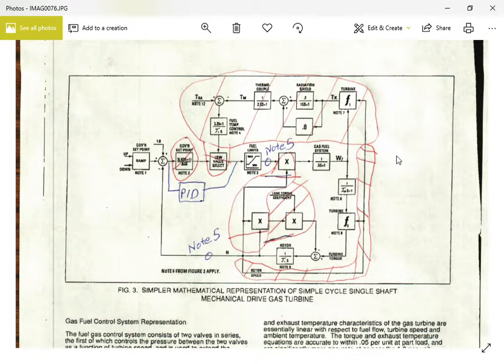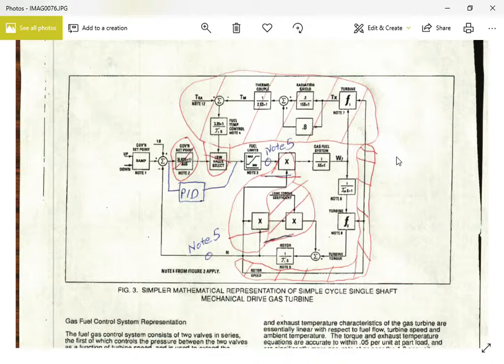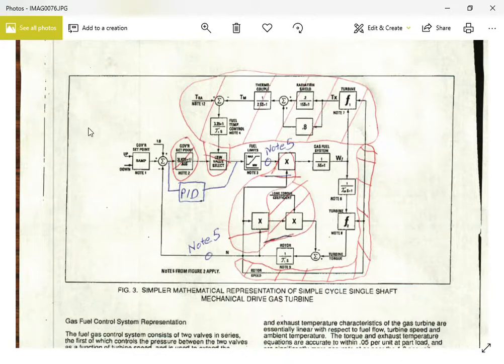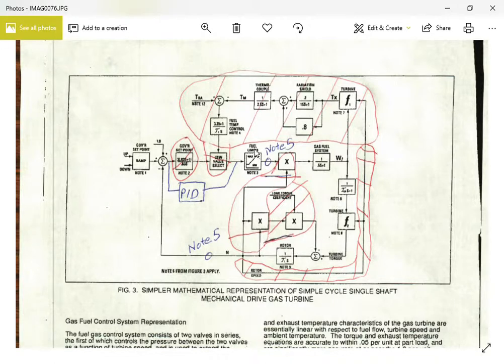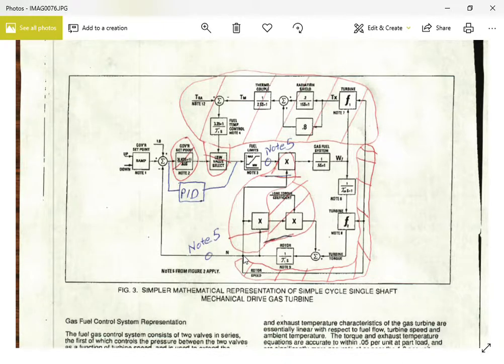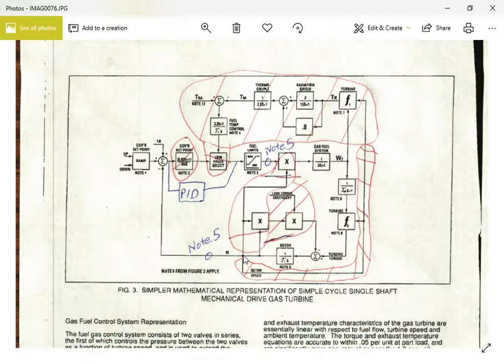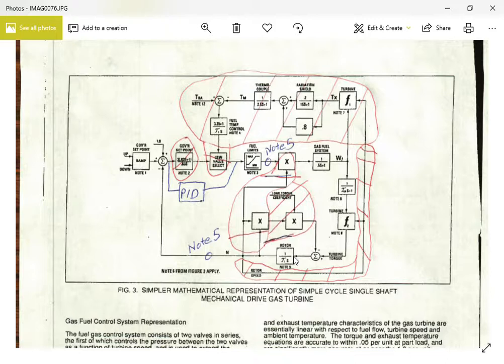Photos 12 20 2018 11 20 21 AM